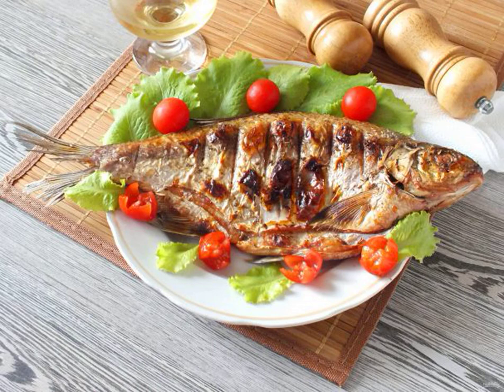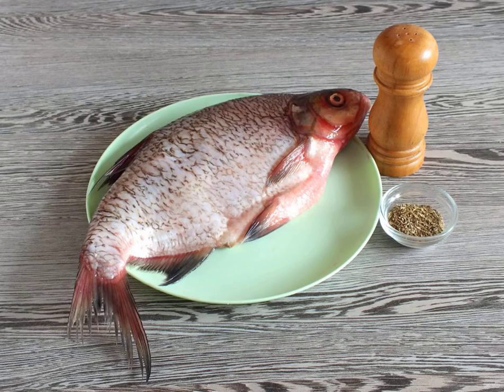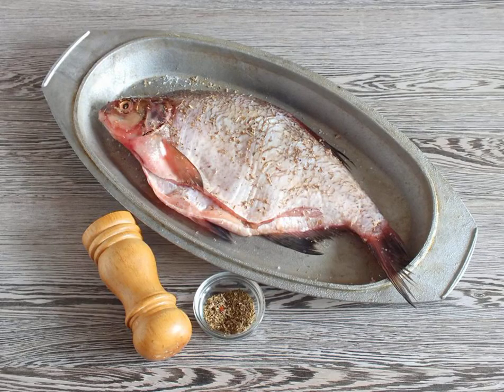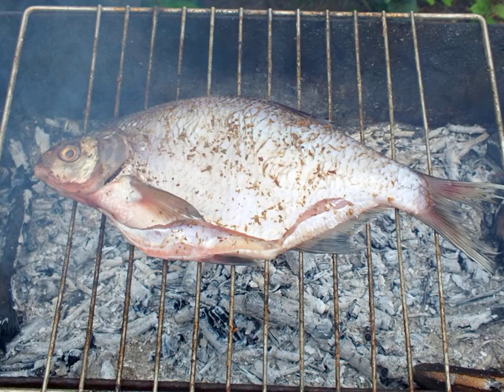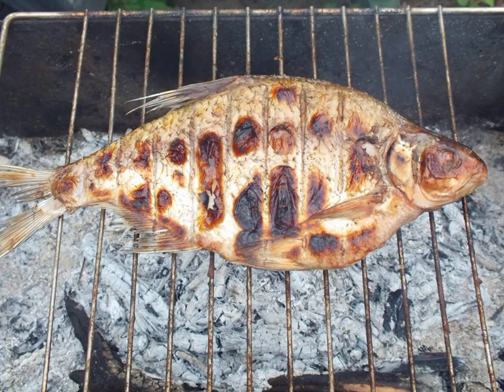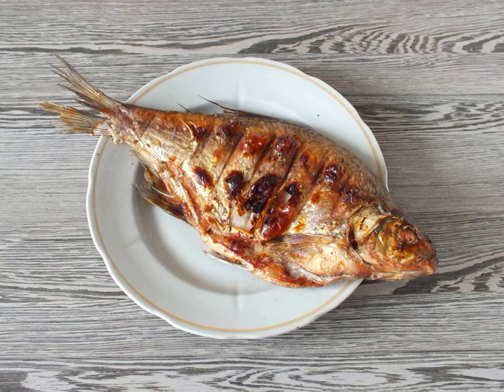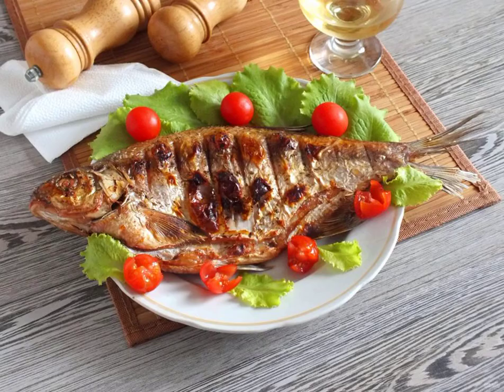Bream on the grill. Delicious homemade recipe with photos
Recipes at home quickly, The right recipes, Recipes with photos are simple and delicious, Delicious recipe, Recipes of delicious dishes, Classic homemade recipes, Very tasty, Recipes, Fast Food Recipes,